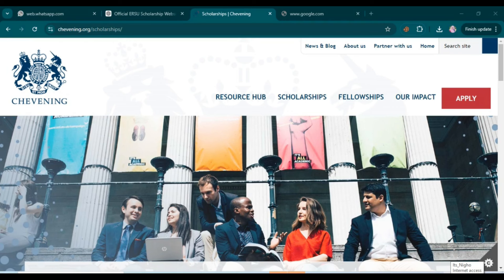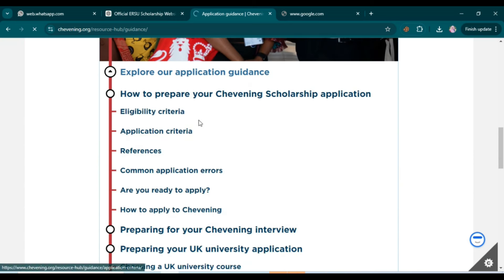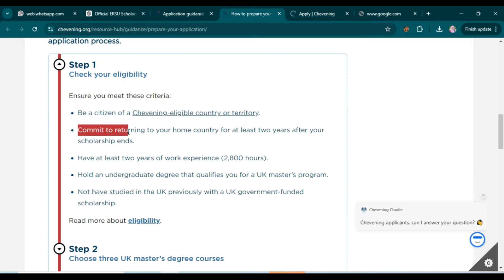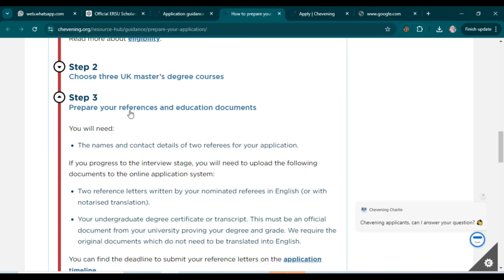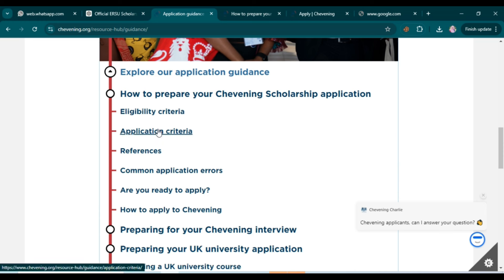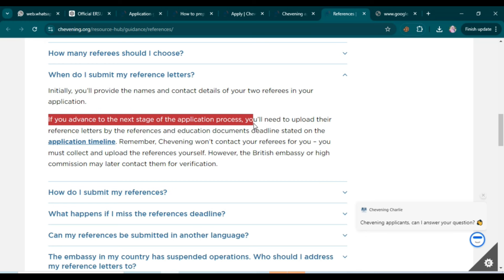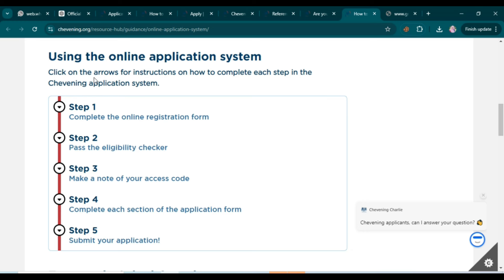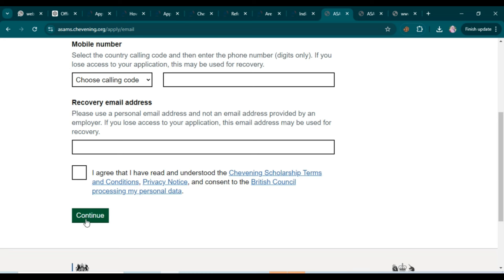Fully Funded Chevening Scholarships 2024 for UK Master’s | Full Application Process Guide & Tips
Link for this application:-

Benefits for this Scholarship:-
These scholarships are fully-funded (flights, accommodation, and course fees are all included), you are free to focus on achieving your professional goals and maximizing the experience of a lifetime.

"Dreaming of studying in the UK for free? In this video, discover how to apply for the prestigious and fully funded Chevening Scholarships for one-year master’s degrees at top UK universities. Get insights into eligibility, application tips, and key deadlines for 2024. Don’t miss this chance to further your education without financial constraints!"
1. **"Apply Now: Fully Funded Chevening Scholarships for Master’s Degrees in the UK | 2024"**
2. **"Chevening Scholarships 2024: Fully Funded One-Year Master’s in the UK | How to Apply"**
3. **"Fully Funded Chevening Scholarships 2024 for UK Master’s | Application Guide & Tips"**
4. **"Study in the UK for Free: 2024 Chevening Scholarships for One-Year Master’s | Full Guide"**
5. **"Chevening Scholarships for 2024: Fully Funded Master’s in the UK | Application Process Explained"**

- Chevening Scholarships 2024
- Fully Funded Chevening Scholarships
- Chevening Scholarship UK 2024
- How to Apply for Chevening Scholarship
- UK Scholarships for International Students
- Chevening Scholarship Application Process
- Chevening Master’s Scholarship 2024
- Study in the UK with Chevening Scholarship
- Chevening Scholarship Requirements 2024
- Tips for Chevening Scholarship Application
- Chevening Scholarship Guide 2024
- Fully Funded Master’s Scholarships UK
- Chevening Scholarship Eligibility
- UK Government Scholarships 2024
- Chevening Scholarship Interview Tips
- Chevening Scholarship Deadlines 2024
- Chevening Scholarship Benefits
- How to Win a Chevening Scholarship
- Chevening Application Process Explained
- Scholarships for Studying in the UK 2024